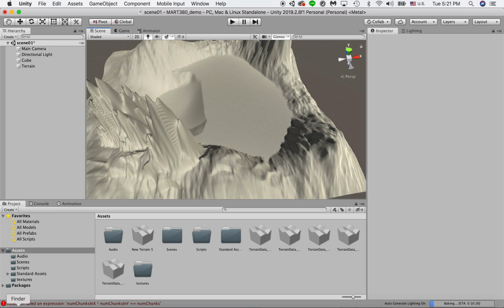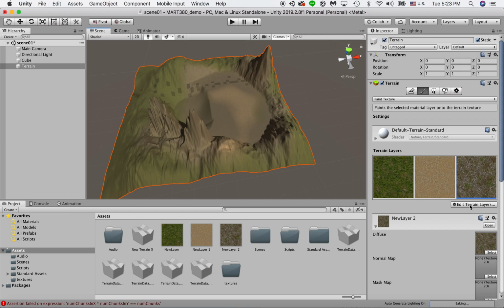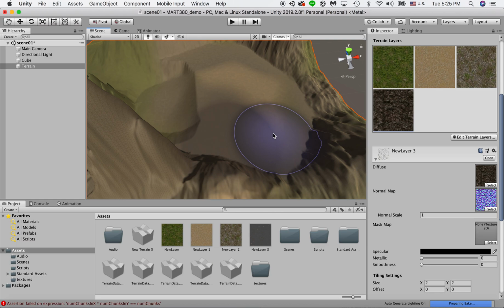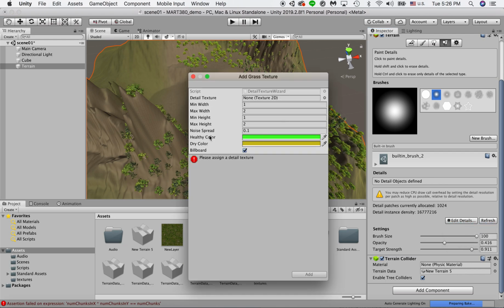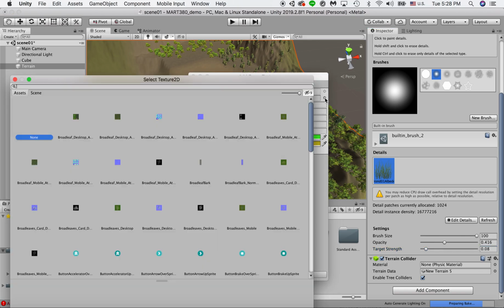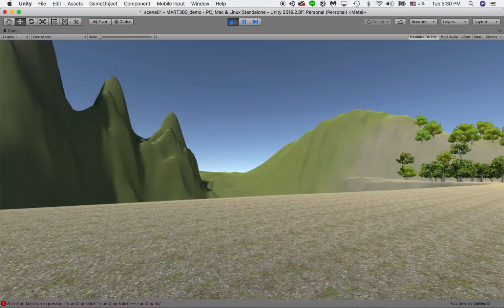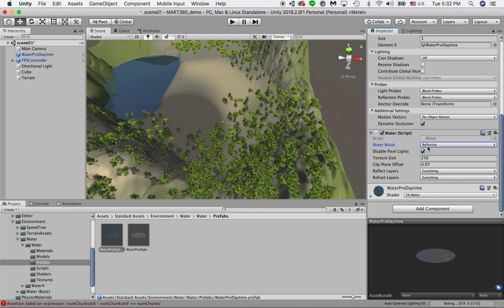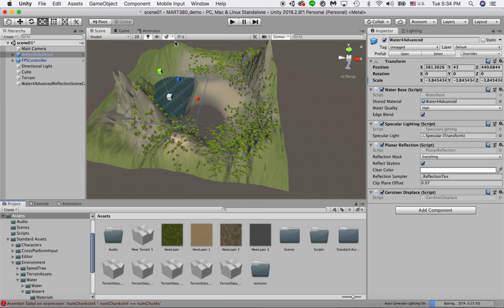How to build a terrain Part 02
2021 Update: at 08:15:
Please use First Person Controller.prefab (Standard Assets/Mini First Person Controller/First Person Controller.prefab)
instead of FPSController